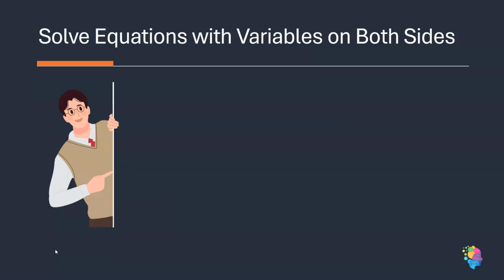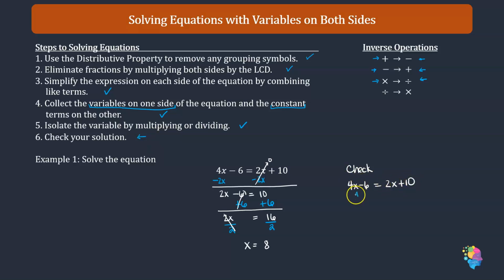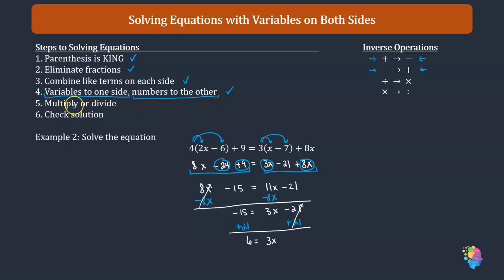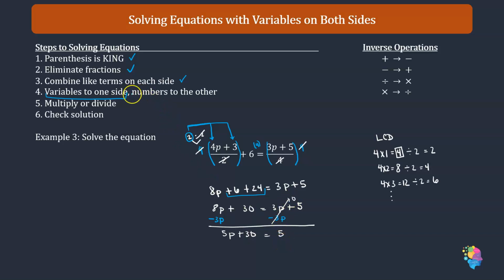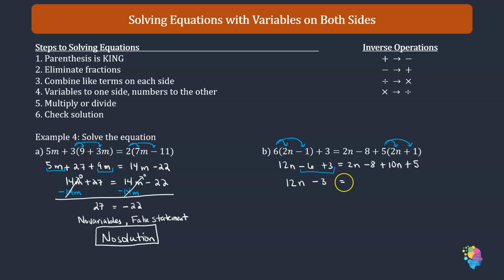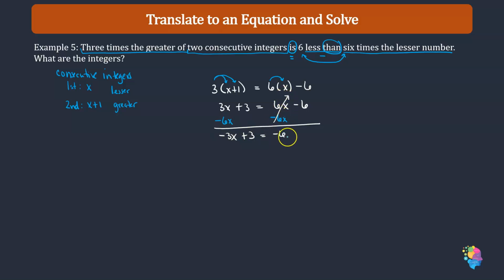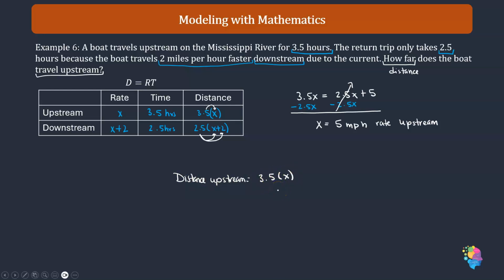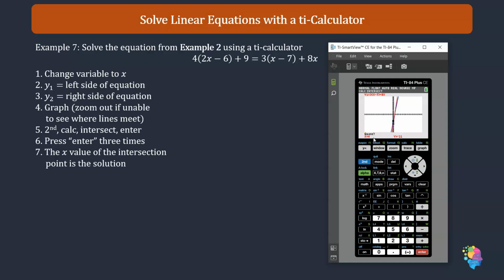1.3 Solving Equations with Variables on Both Sides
This video covers solving equations with variables on both sides. This video is intended for my Outschool class Algebra 1 Fist Semester Live and Self-Paced. Small note, I sound better at 1.25 to 1.5 speed, :)

00:29 First, definitions
00:56 Solve linear equations with variables on both sides
15:58 Identify special solutions, No Solution and Infinitely Many Solutions
21:31 Translate words into equations and solve
26:16 Use linear equations to solve real-life problems, D = RT
29:58 Solving linear equations using a ti-calculator

Need a high school algebra tutor or want to take this as a class, find me in Outschool
Music: A Successful Future Provided by ScreenPal’s stock music free of license.